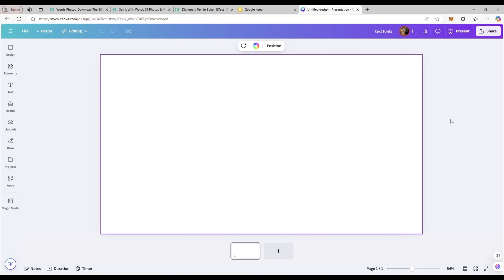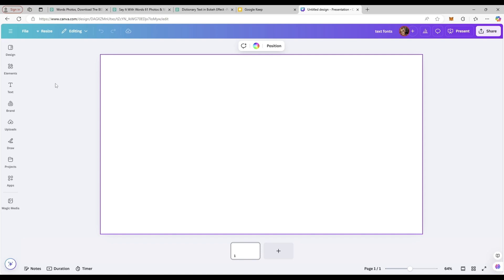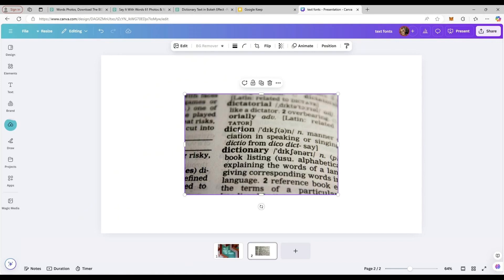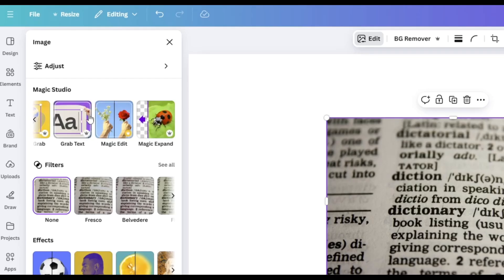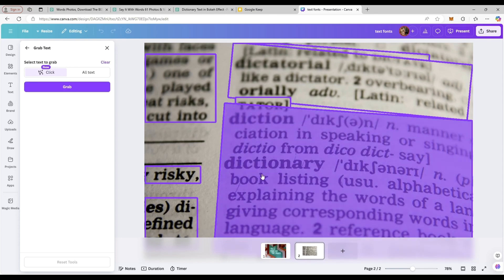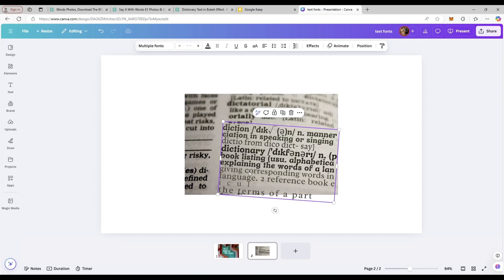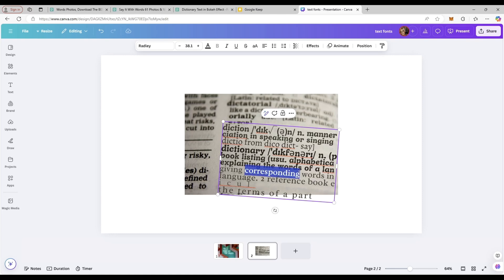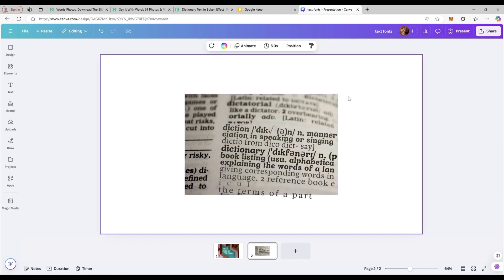How to identify fonts Used in any Design with Canva I EASY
How to identify fonts Used in any Design with Canva

Curious about the fonts used in your favorite designs? 🖋️✨ In this video, we’ll show you how to identify fonts from any design using Canva! Learn the simple steps to analyze text styles, match fonts, and replicate designs like a pro. Whether you’re working on a project or just curious about a font you love, this tutorial has you covered!